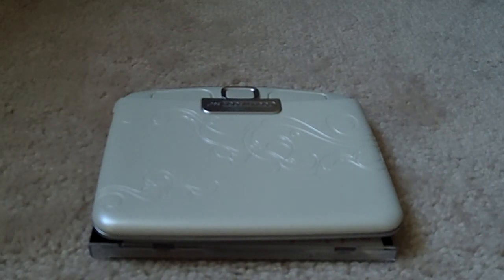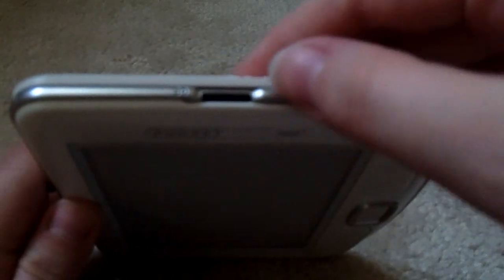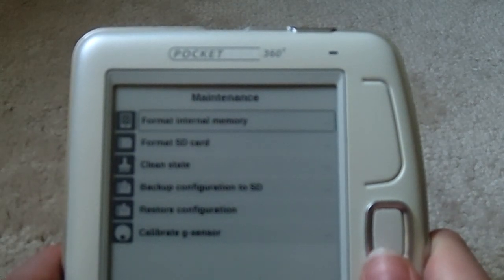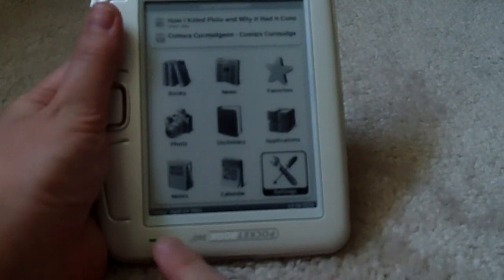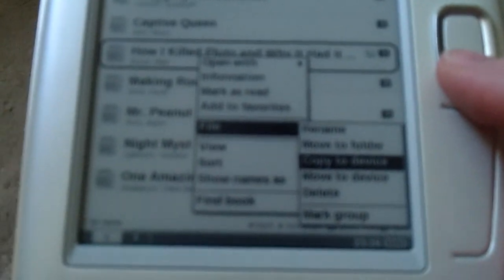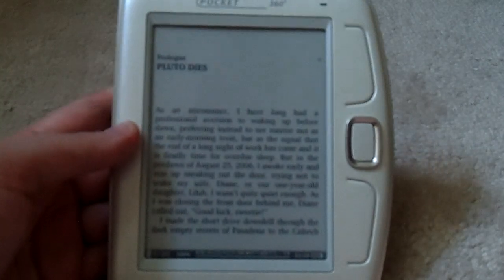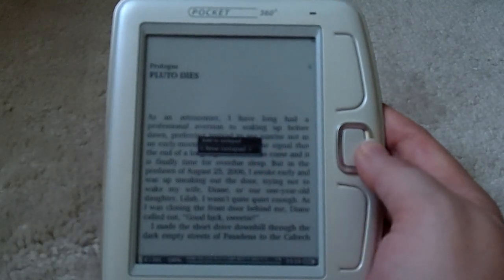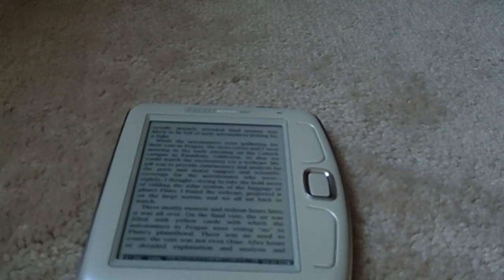Review: PocketBook 360 eReader